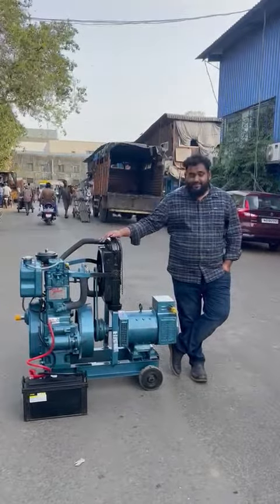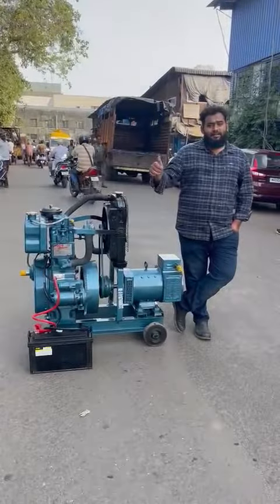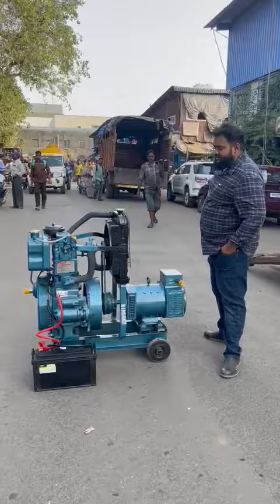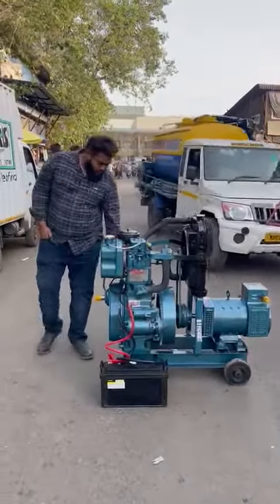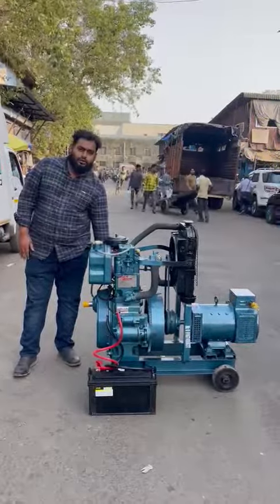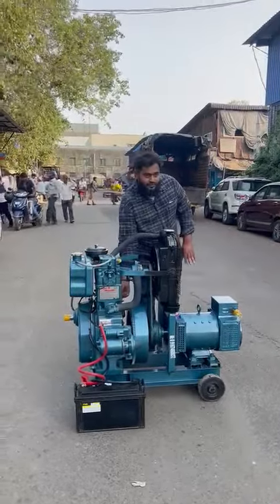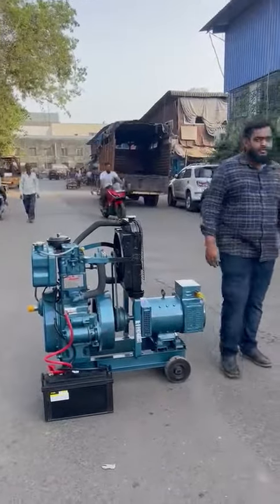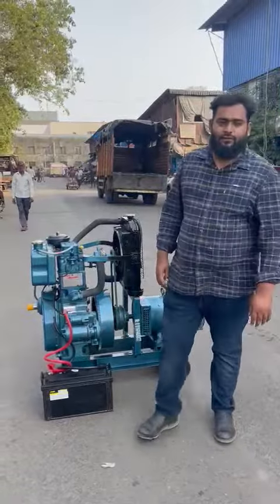10 KVA DIESEL GENERATORS AVAILABLE DELHIWALA ABDULLAH